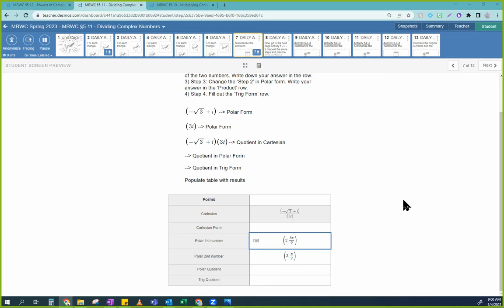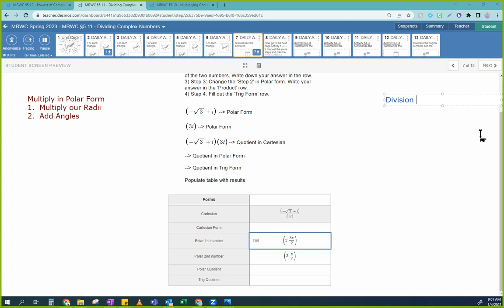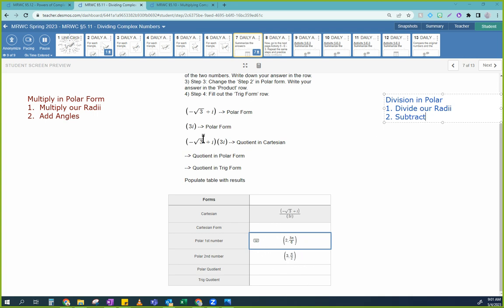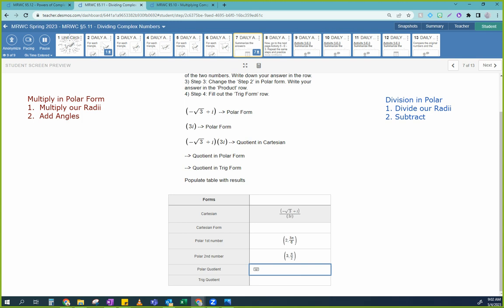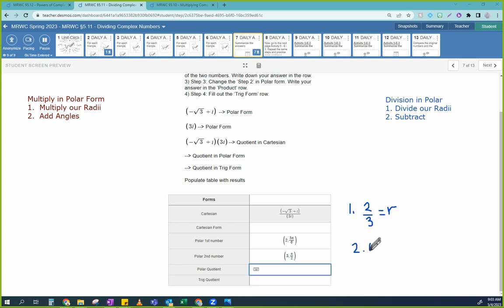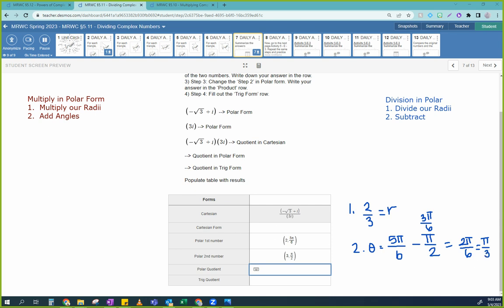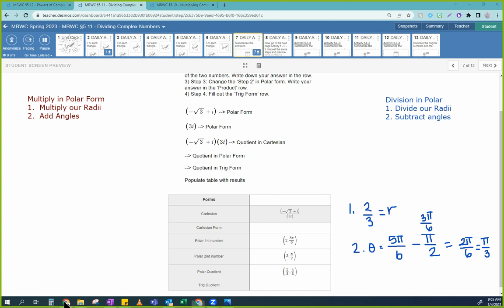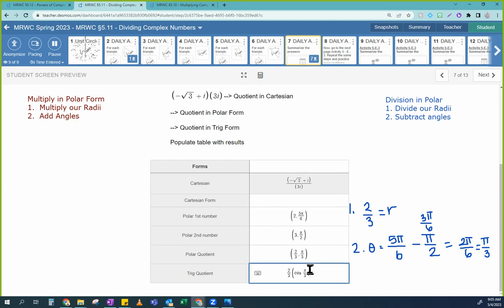Dividing in Polar Form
divide in Polar form